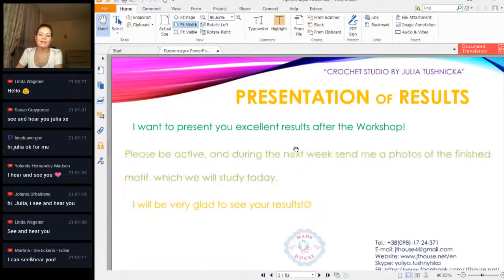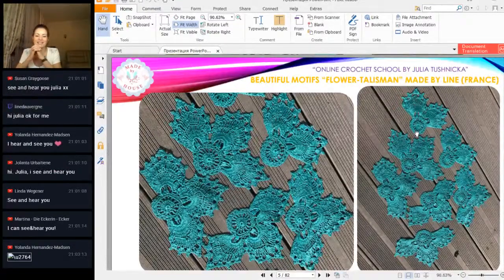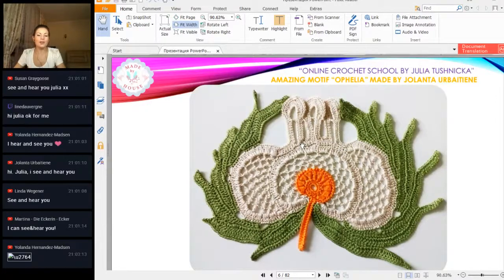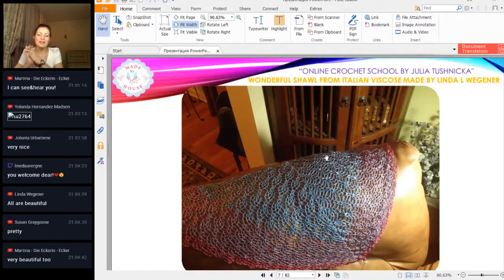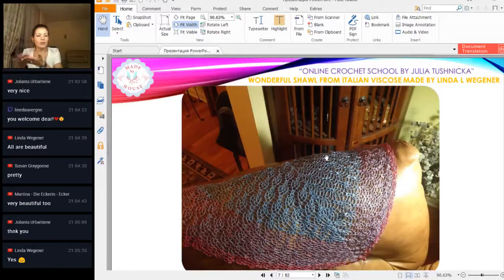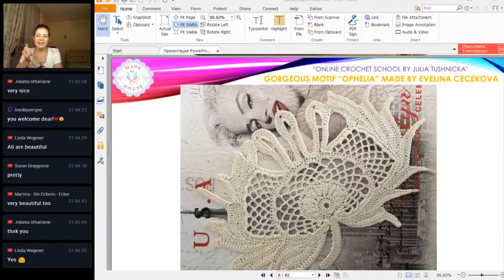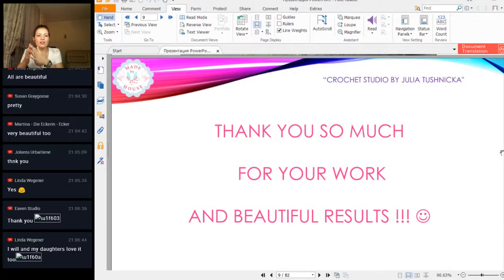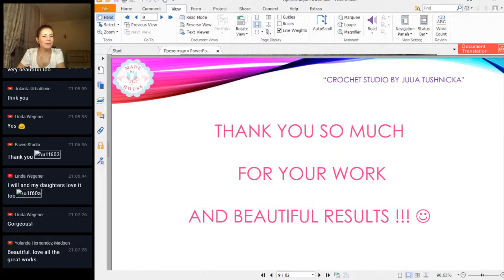Latest results #10 Student of Online crochet school JTHOUSE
Skype: yuliya.tushnytska